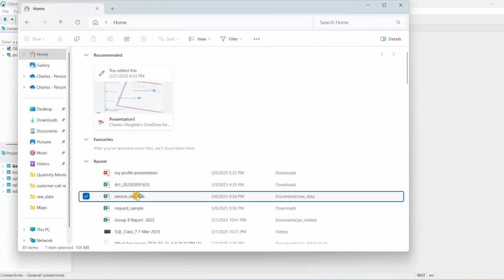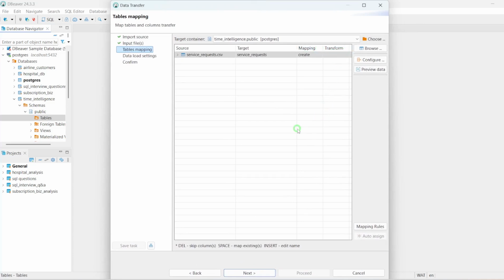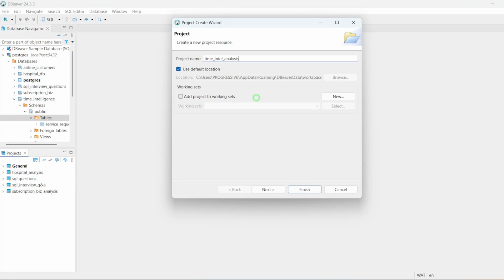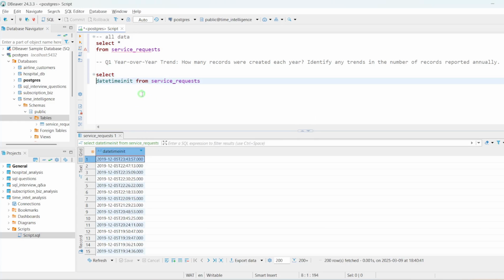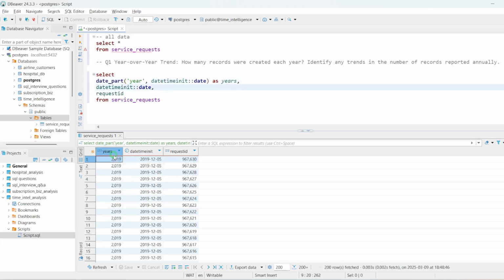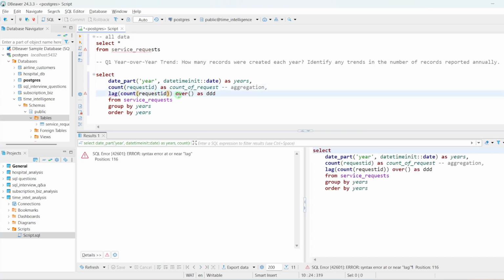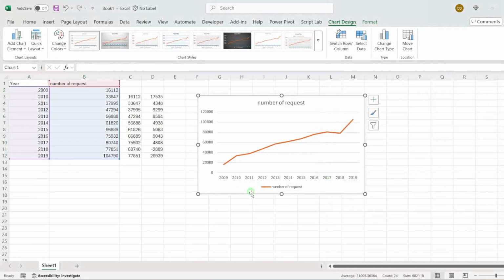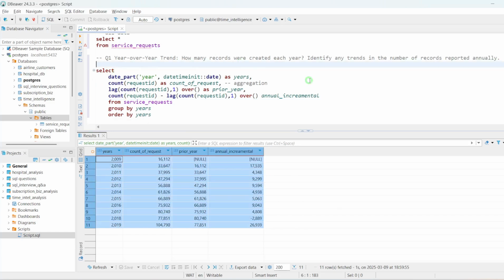Time Intelligence in SQL Part 1: Year-Over-Year Analysis Explained!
Unlock the power of Time Intelligence in SQL with this Year-Over-Year (YoY) Trend Analysis tutorial! 📊✨

In this first part of the series, you’ll learn how to analyze year-over-year trends using SQL, making data-driven decisions with confidence. Whether you're working with financial data, sales trends, or performance metrics, understanding time-based comparisons is a crucial skill for any data professional.

🔍 What You’ll Learn in This Video:
✅ Understanding YoY (Year-over-Year) Analysis
✅ Writing SQL queries for time-based comparisons
✅ Using DATE functions for trend analysis
✅ Analyse current year values with prior year values with percentage changes and trend analysis

Don’t miss Part 2, where we dive deeper into advanced time intelligence techniques.